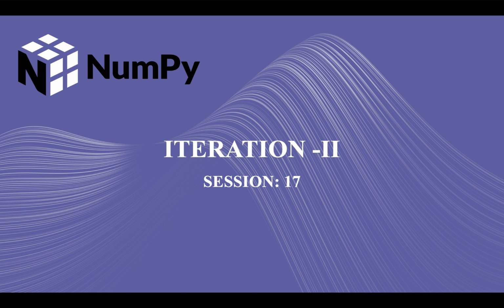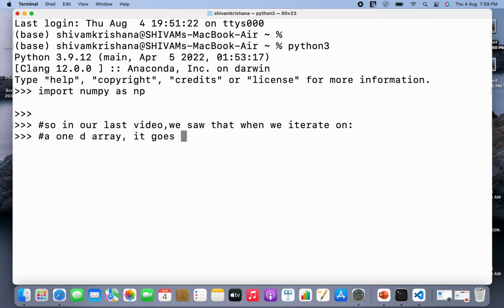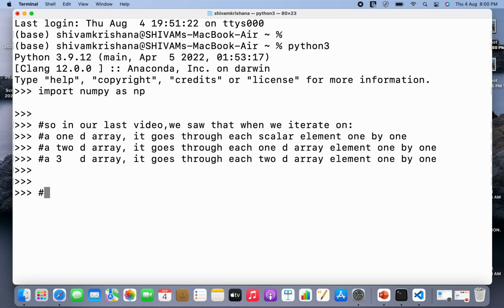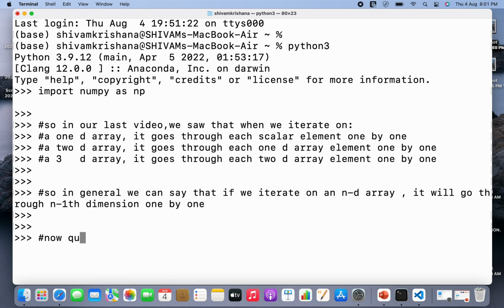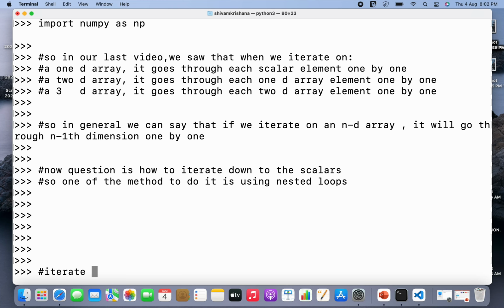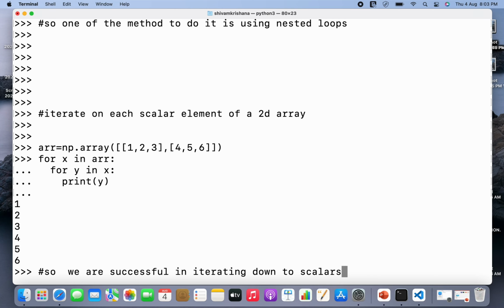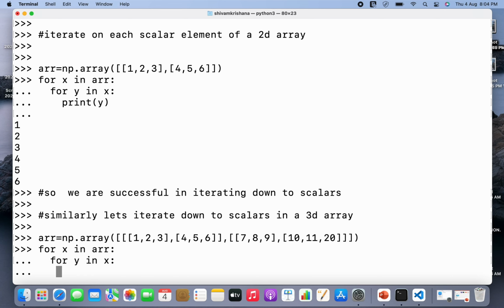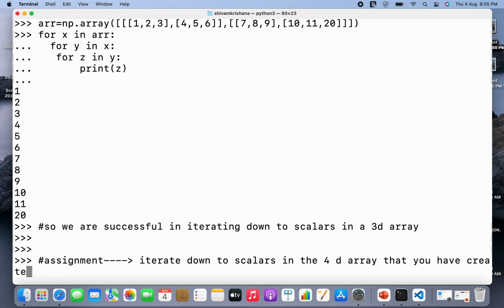Python NumPy Tutorial For Beginners - Iterate Down To Scalar in Numpy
In this first Python Numpy Tutorial For Beginners video, I am going to give you the brief Introduction about numpy. I will explain what is numpy. why do we use numpy, NumPy is suited to what applications. at last i am going to show How to install numpy on windows using pip install and how to add numpy to your pycharm IDE. How to transpose() NumPy Array in Python?